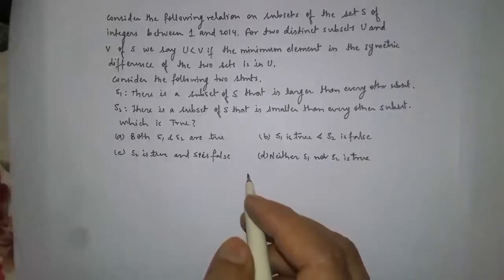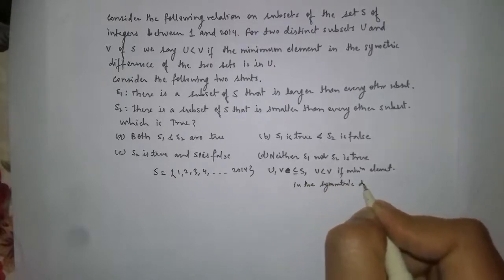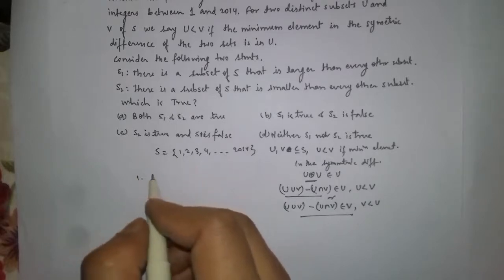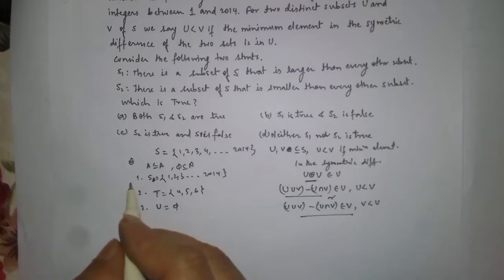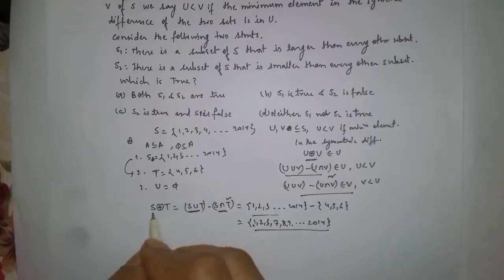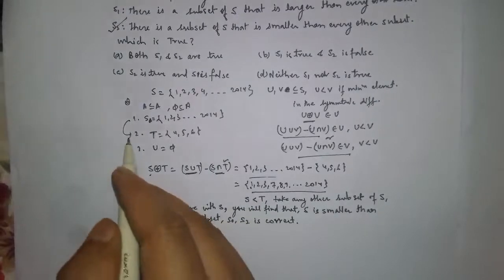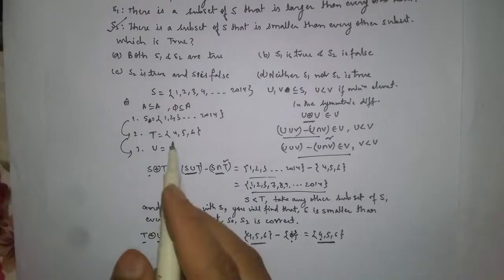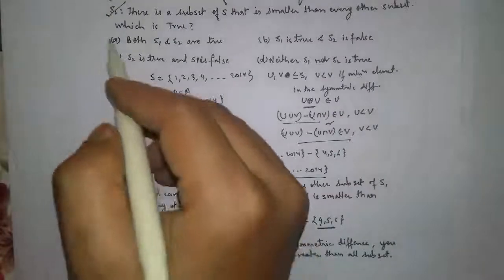Gate CSE 2014 (set-2) solved question | Set Theory